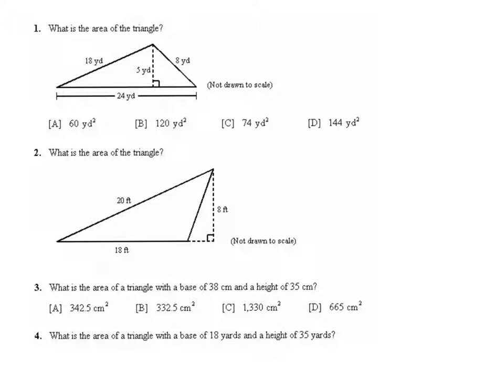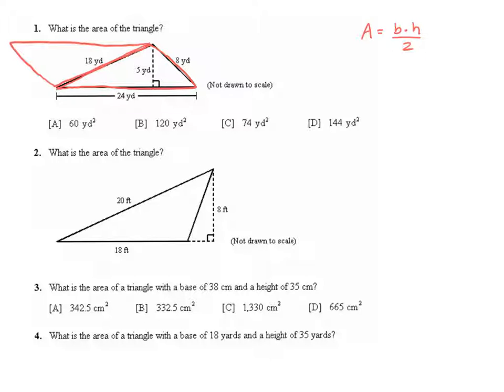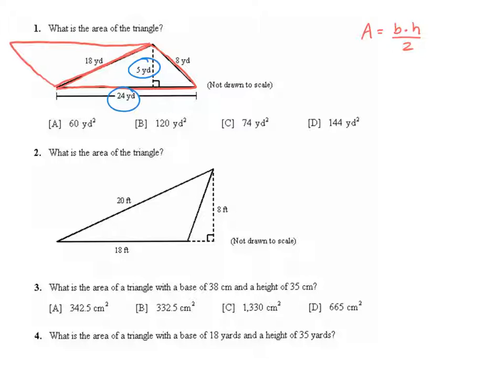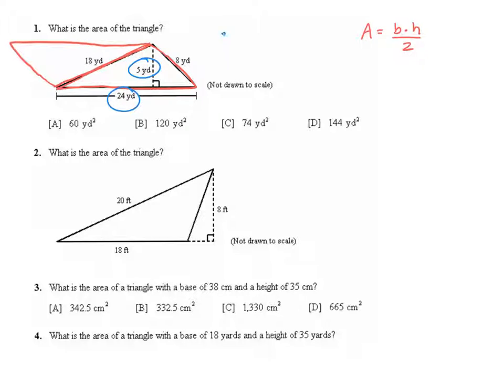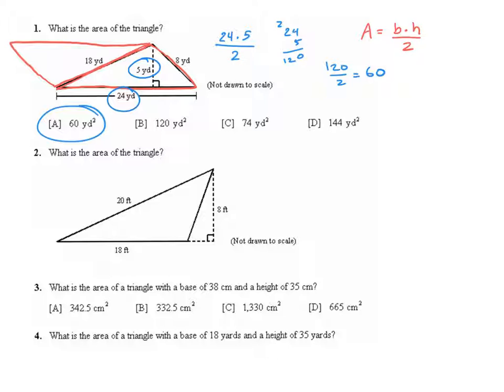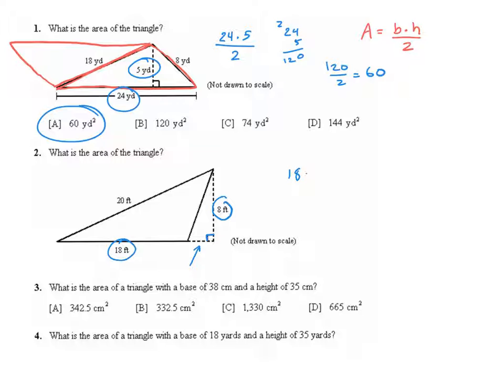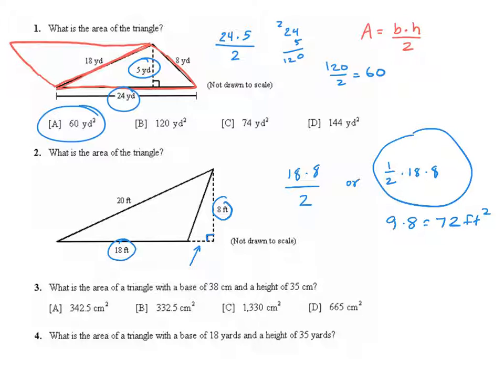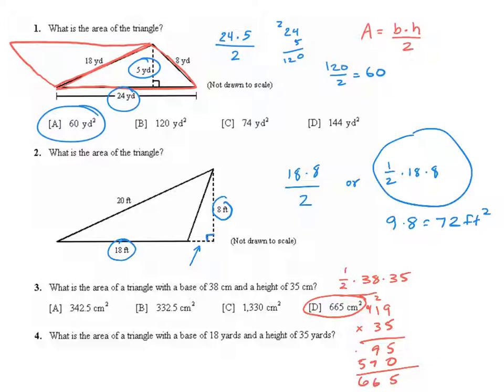Area of Triangles - Examples